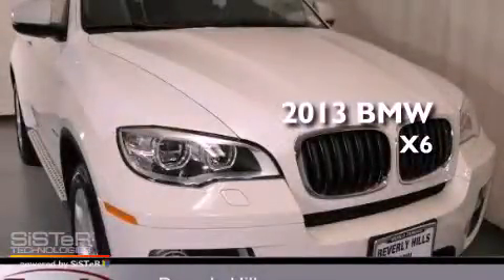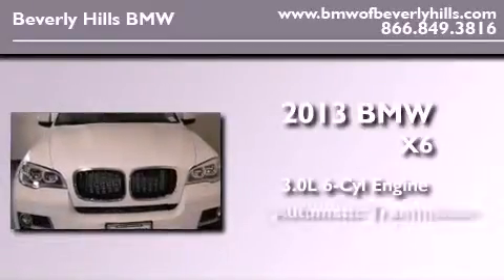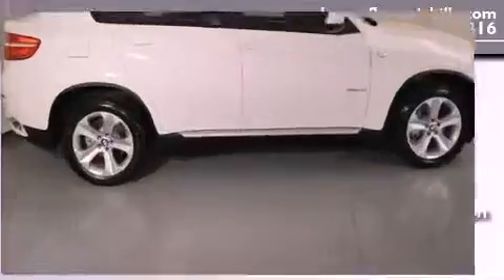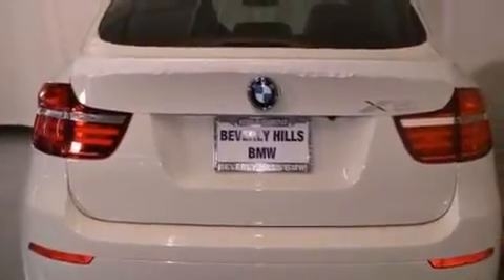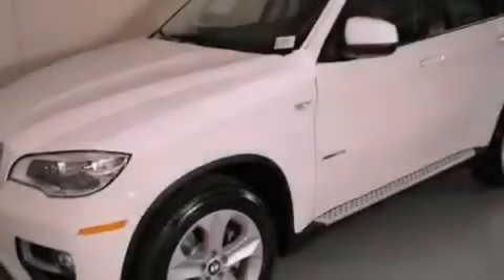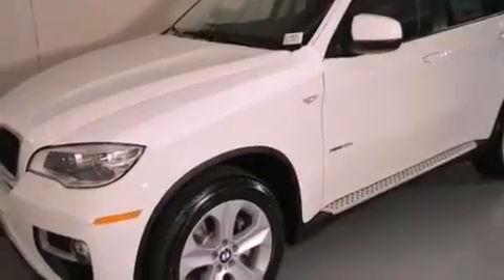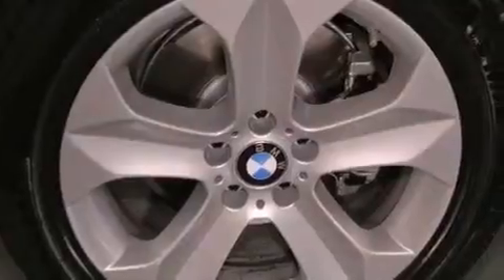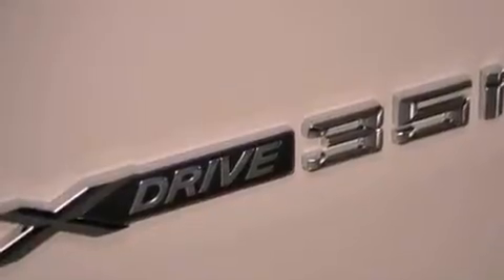2013 BMW X6 Beverly Hills CA 90036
Year : 2013
 Make : BMW
 Model : X6
 Engine : 3.0L I-6 cyl
 Trans . : Automatic
 Exterior : Alpine White
 Miles : 4
 Interior : Black

 2013 BMW X6 Beverly Hills CA